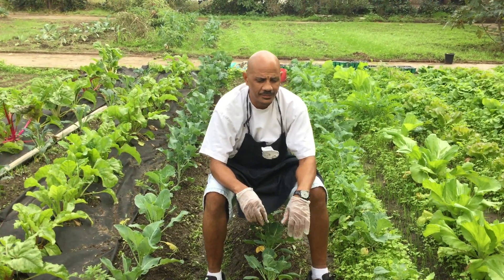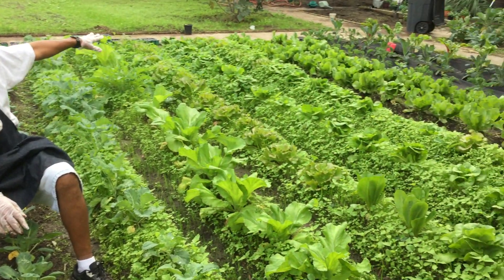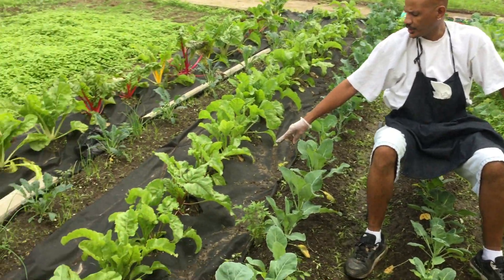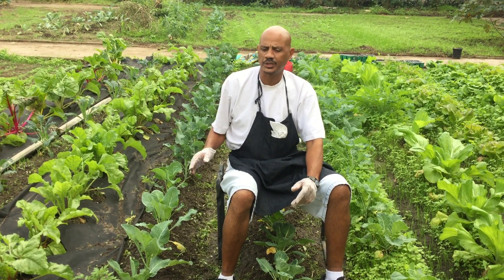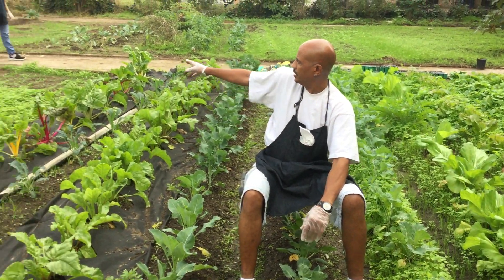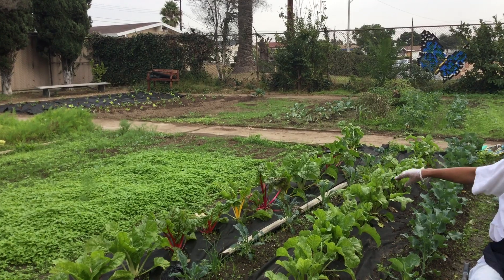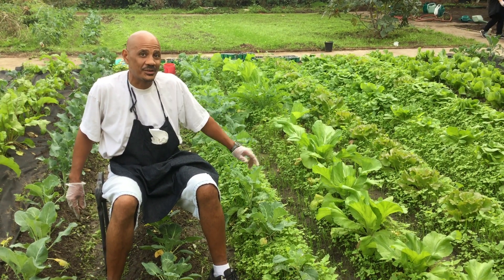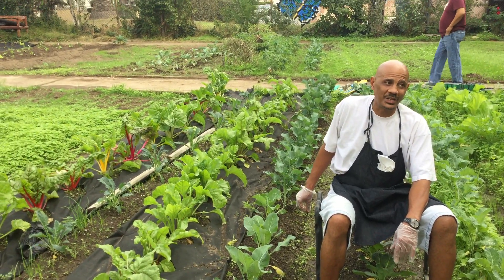Dana in the Garden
Mr. Dana gives details about the vegetables the gardening strand has produced for sale.